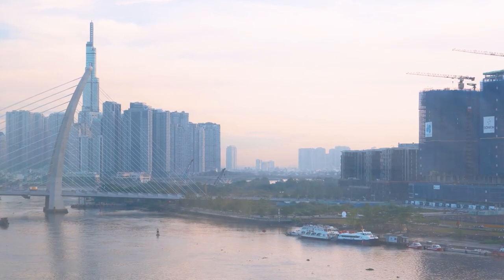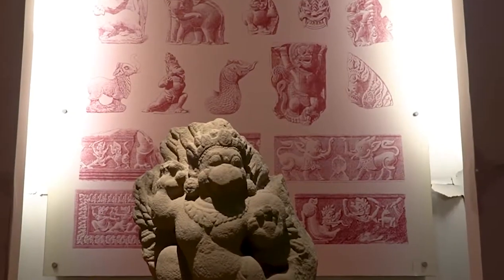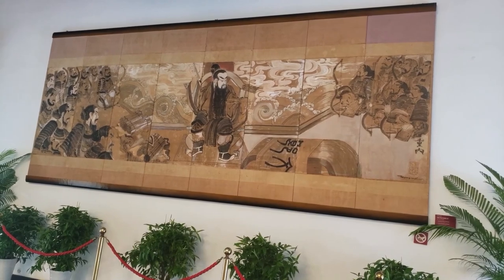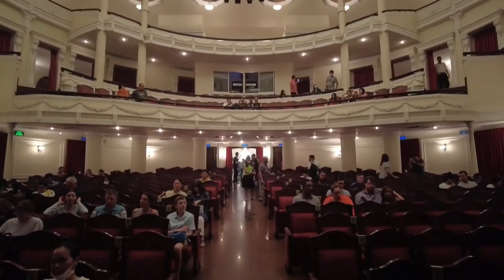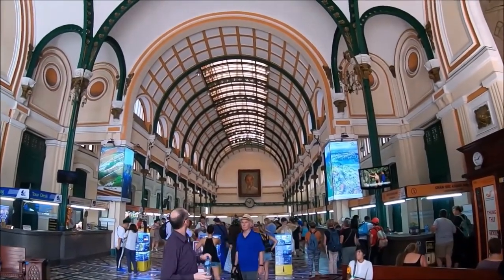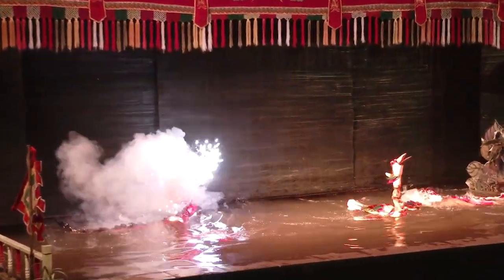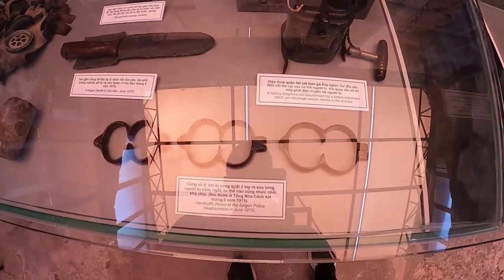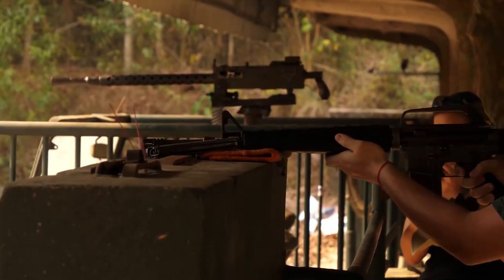10 Best Things to do in Ho Chi Minh City (Saigon) | Vietnam 2024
Explore the vibrant heart of Vietnam! Discover the Top 10 Things to do in Saigon (Ho Chi Minh City) in 2024. From historic landmarks like the War Remnants Museum to bustling markets like Ben Thanh, we've got your travel guide ready. Join us on an unforgettable journey through this dynamic city. Don't miss these must-see attractions and experiences in Saigon!

CHAPTERS:
0:00 Intro
0:59 #10 Museum of Vietnamese History
1:55 #9 Ben Thanh Market & Saigon Square
2:47 #8 Reunification Palace
4:16 #7 Saigon Opera House
5:21 #6 Notre Dame Cathedral Basilica of Saigon and the Post Office
6:32 #5 Thiên Hau Temple, Chinatown
7:51 #4 Golden Dragon Water Puppet Theatre
8:38 #3 Mekong Delta
9:35 #2 War Remnants Museum
10:48 #1 Cu Chi Tunnels